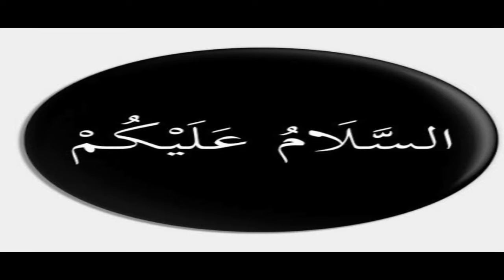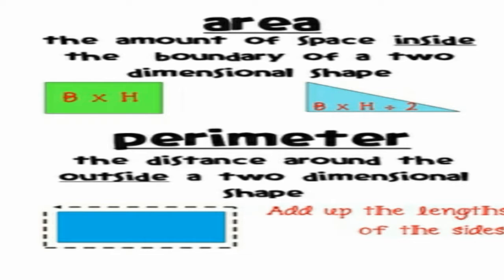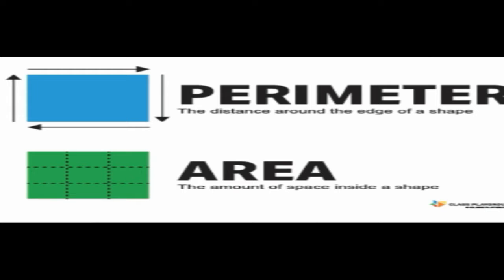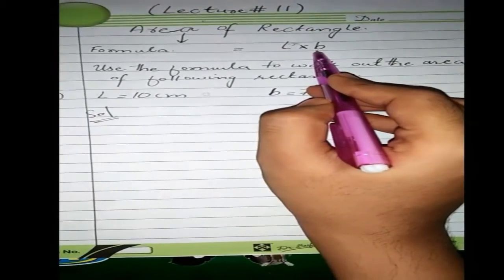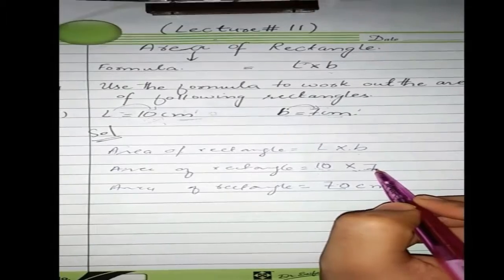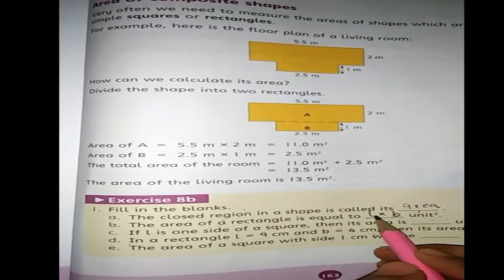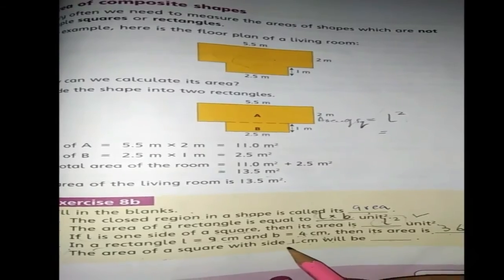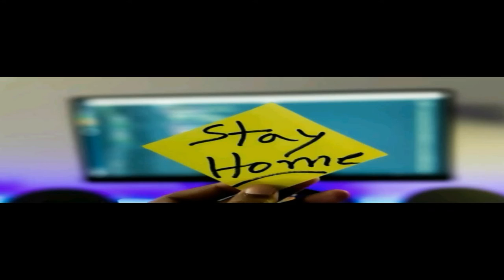Mathmatics Lecture no 11 For Class ( V )